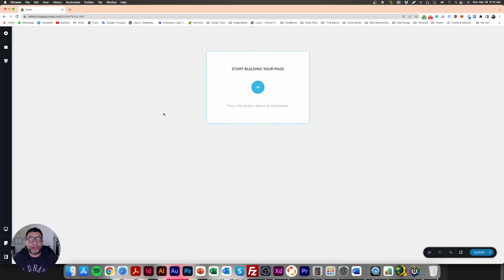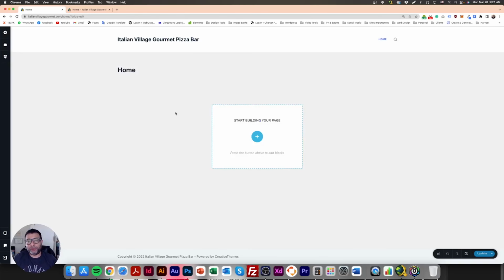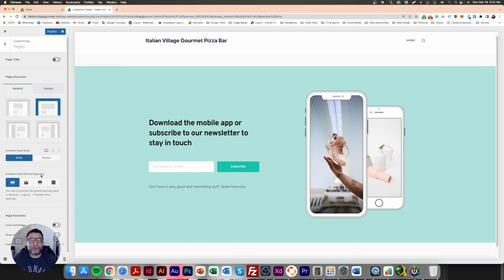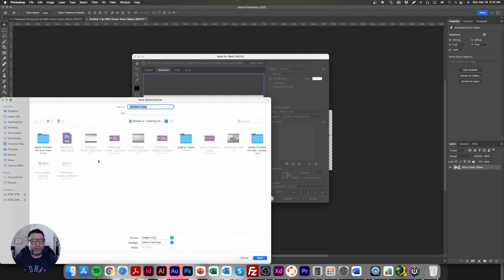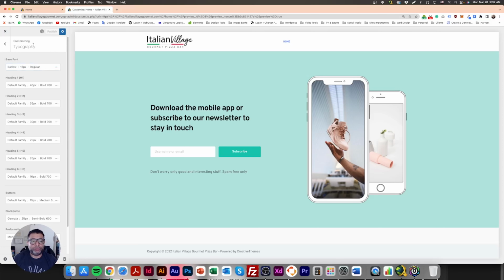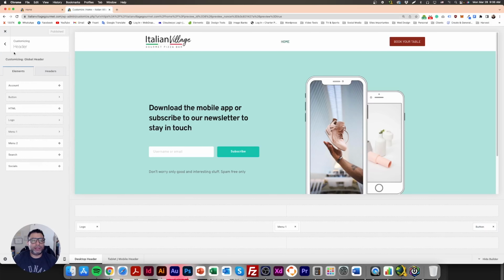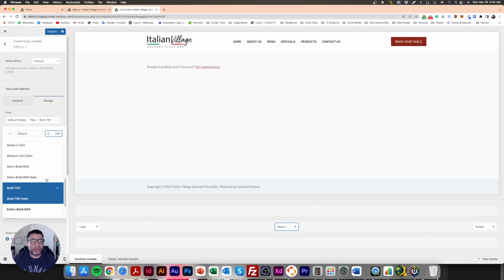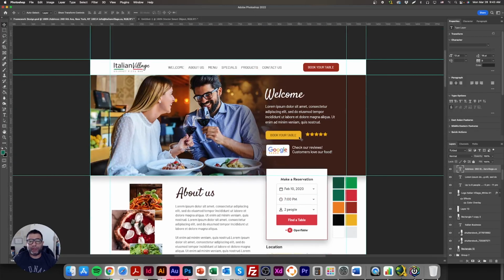014 - Header and Footer - Learn240 - Creative Web Design Course - Brizy Builder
014 - Header and Footer - Learn240 - Creative Web Design Course